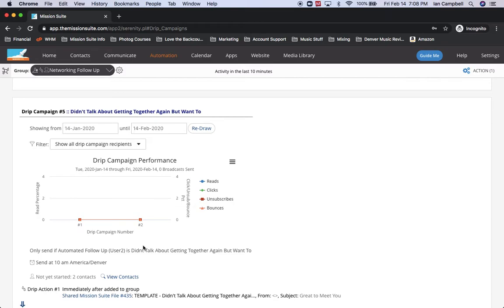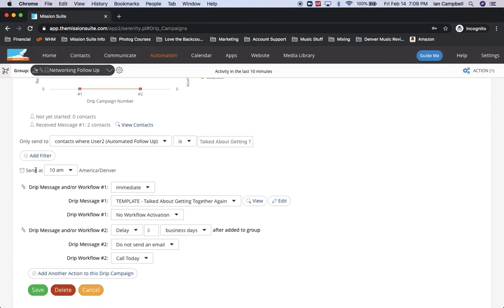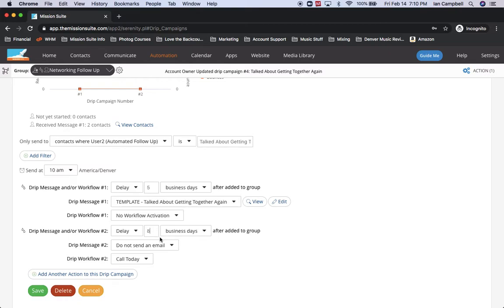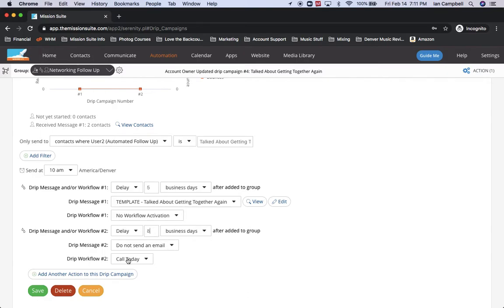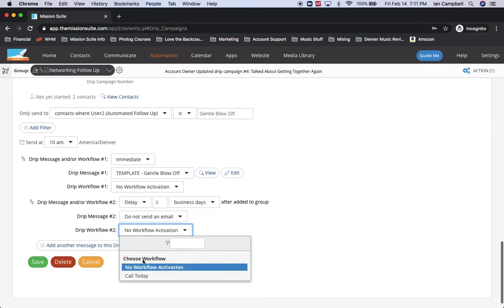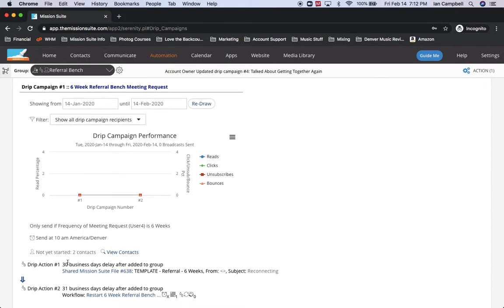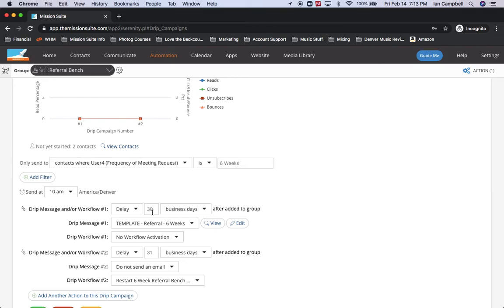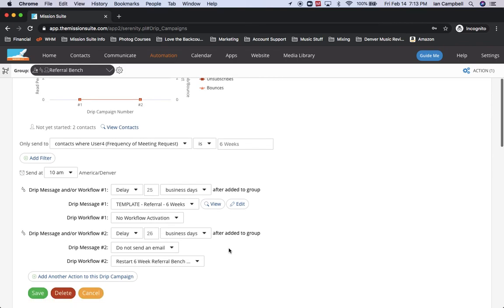How to Change the Frequency of Your Drip Campaigns